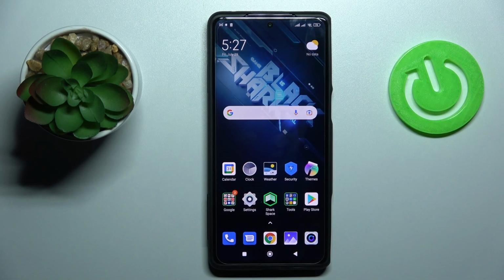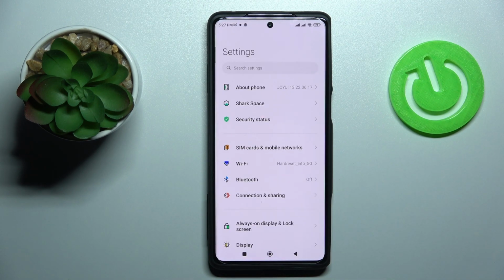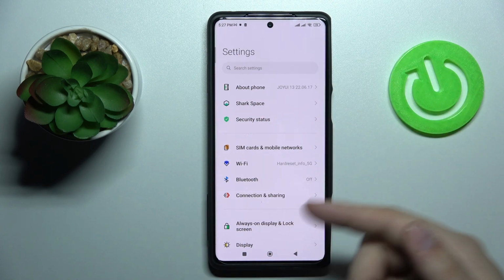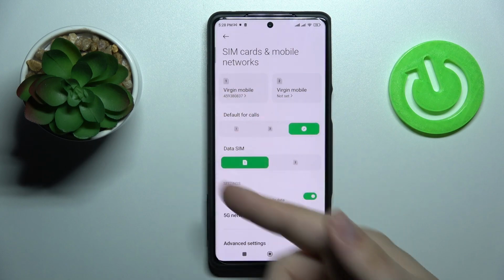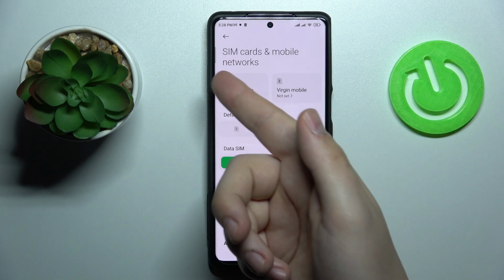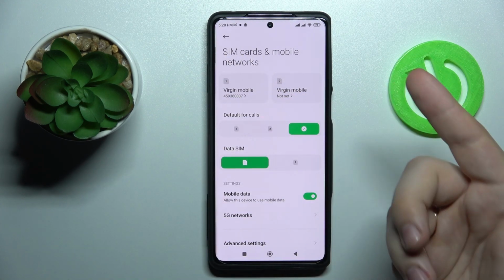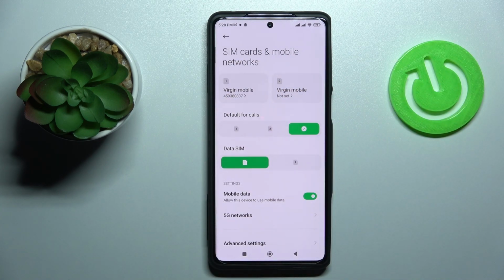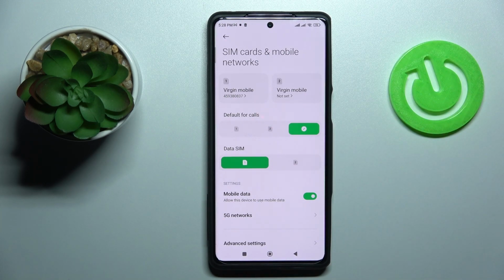How to Find the Phone Number on XIAOMI Black Shark 5 Pro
Learn more about the XIAOMI Black Shark 5 Pro:
In this simple and short video tutorial, our specialist is going to demonstrate how you can find and access the mobile phone number on the XIAOMI Black Shark 5 Pro smarptohne. Thus, if you want to learn how to check the phone number on the XIAOMI Black Shark 5 Pro mobile device, we encourage you to view this video.

How to see the mobile phone number on XIAOMI Black Shark 5 Pro? How to check your mobile phone number on XIAOMI Black Shark 5 Pro? How to access the phone number data on XIAOMI Black Shark 5 Pro?